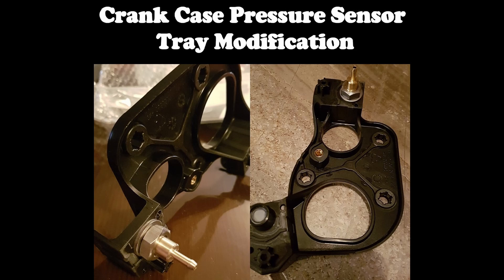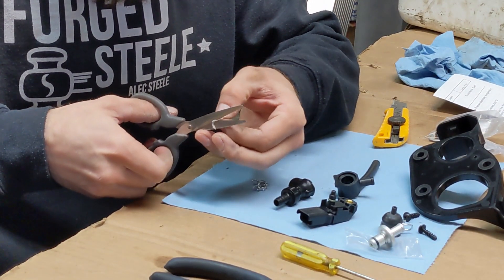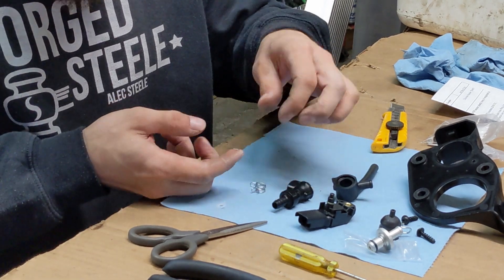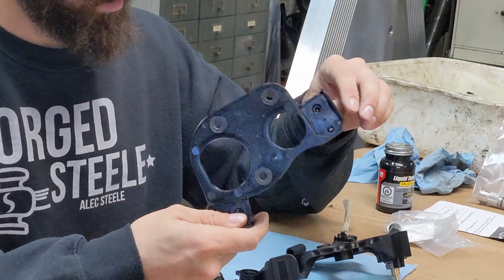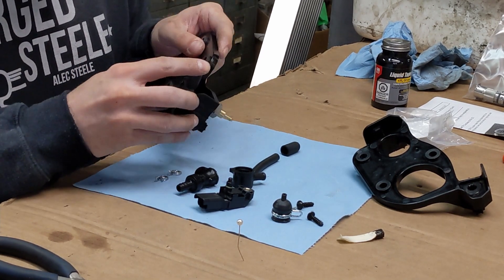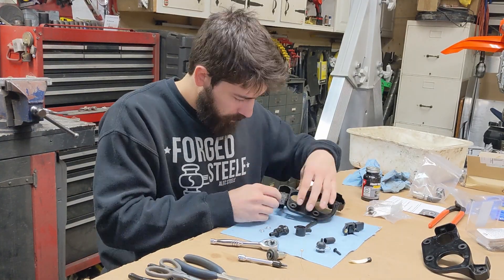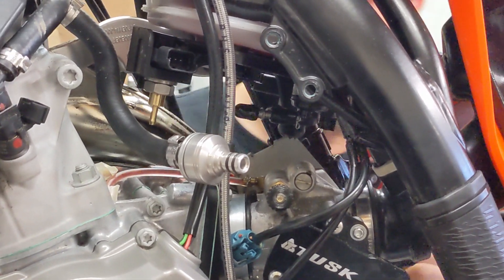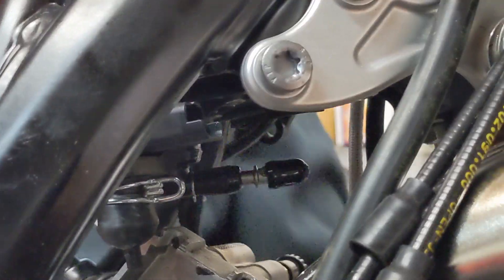KTM 2022 TPI Crank Case Pressure Sensor Hack!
The tray holding the CCPS the plastic coupler was replaced for one in brass. This modification will make your KTM bike more reliable and ensure a leak free connection between the CCPS and crankcase hose.

M&K